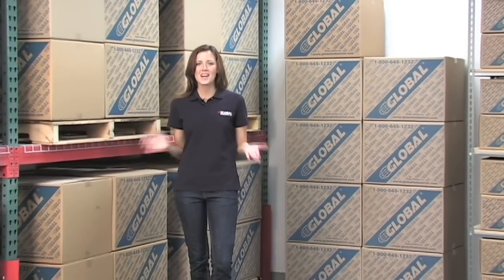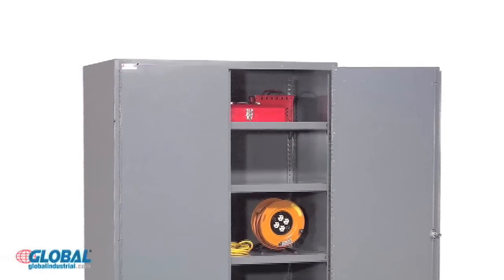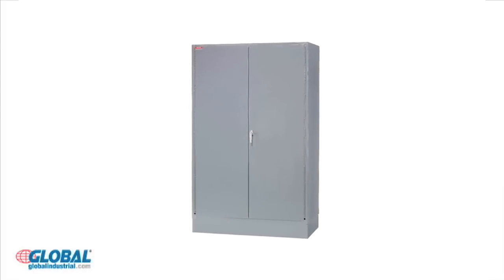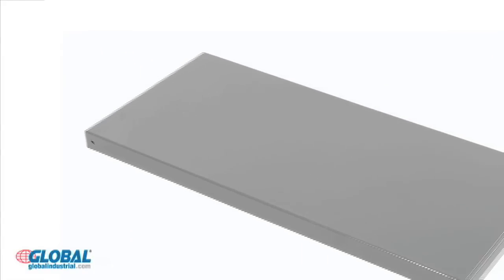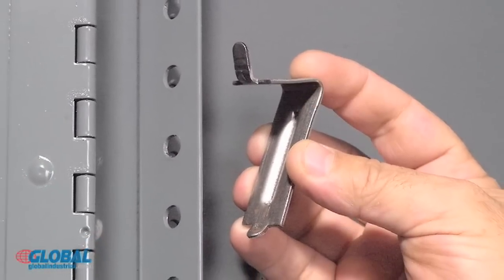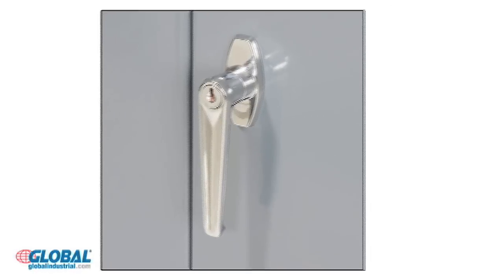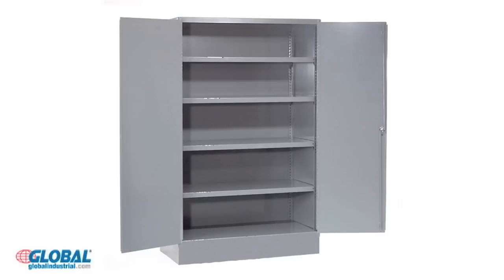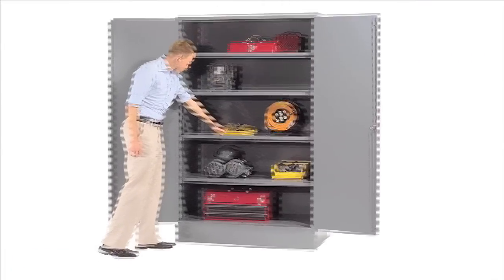Globalindustrial.com All Welded Heavy Duty Cabinets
These heavy duty cabinets are ideal for storing tools, dies, machine parts or supplies. 14 gauge steel shelves have a 900 lb. shelf capacity and adjust at 1" increments.

today!